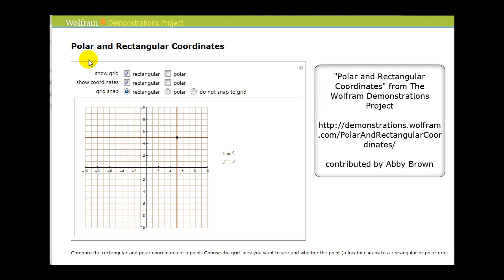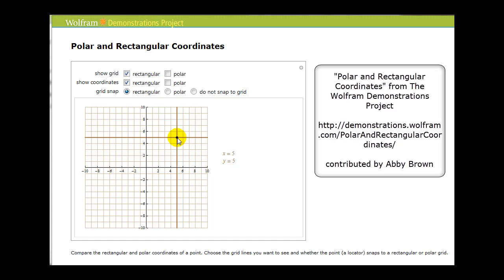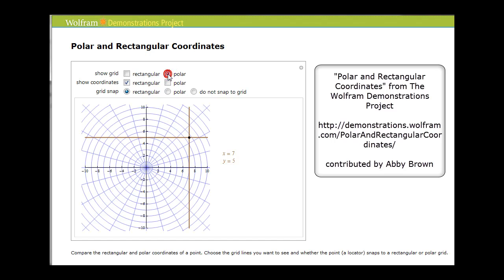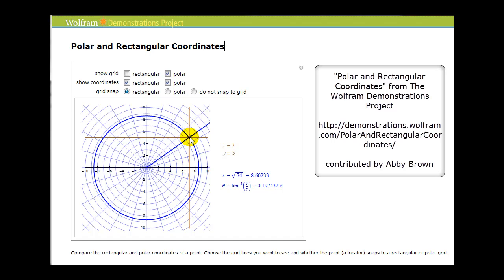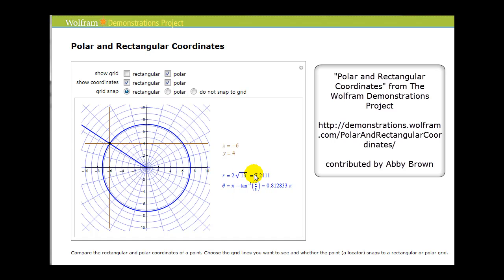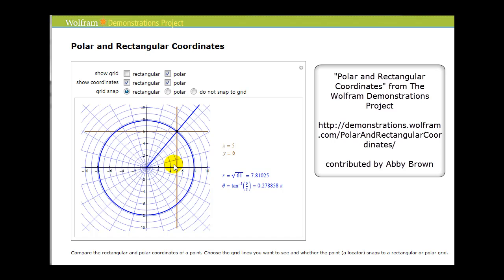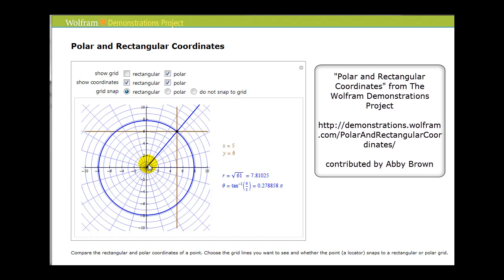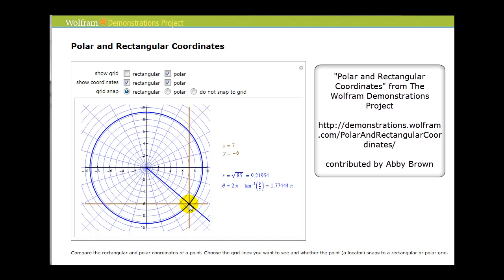Animation: Comparing Polar and Rectangular Coordinates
This animation compares points plotted using polar and rectangular coordinates.